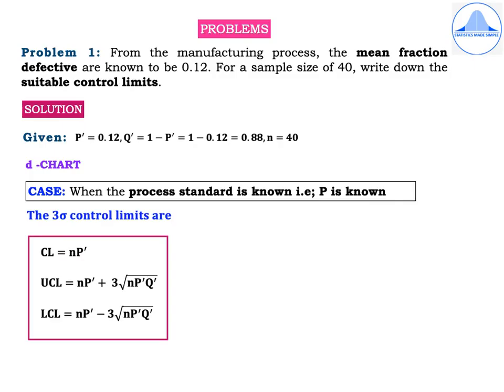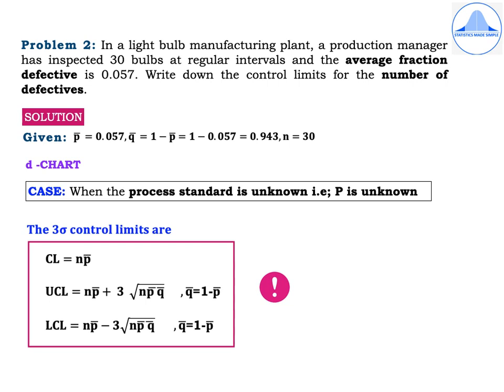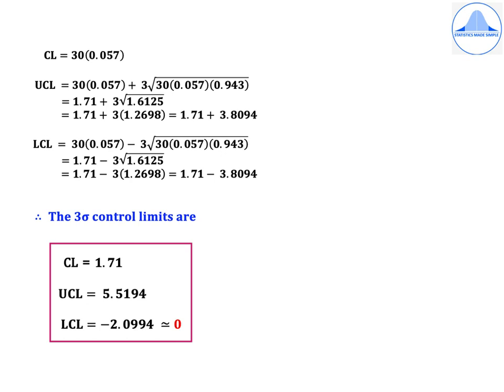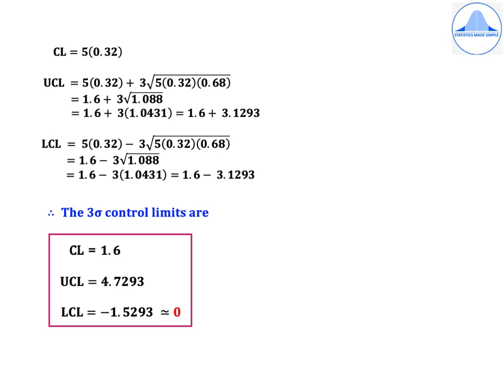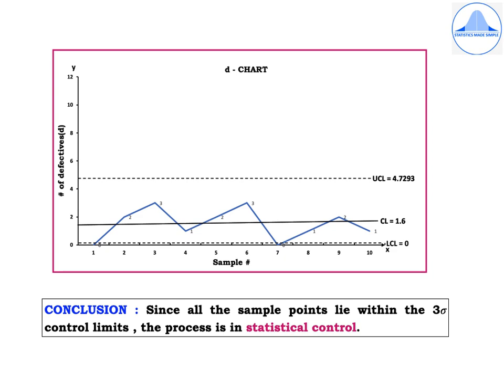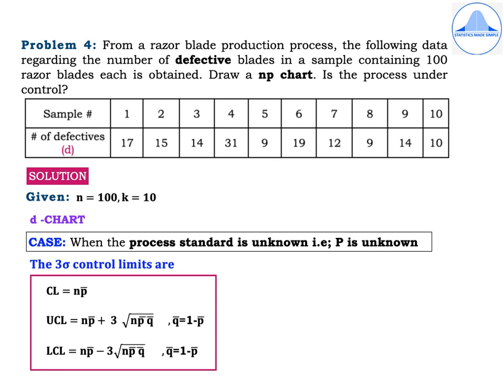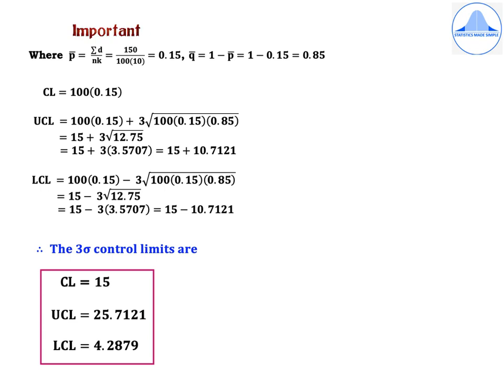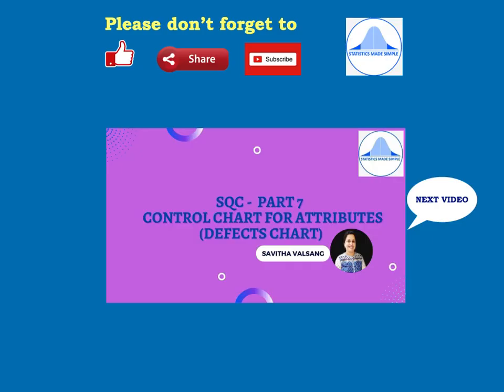FINDING 3 SIGMA LIMITS AND CONSTRUCTION OF THE d - CHART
In this video,  I find solutions (3 sigma control limits) to problems based on  the defectives chart ( d -chart)  and explain how to construct the d chart.